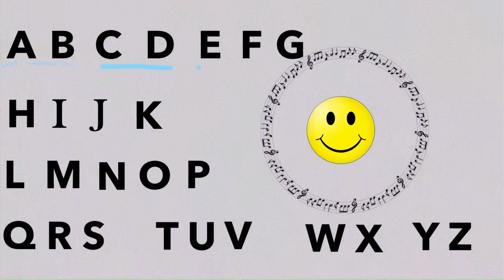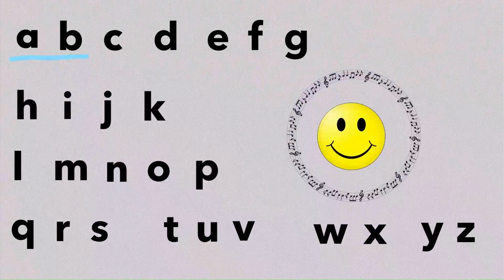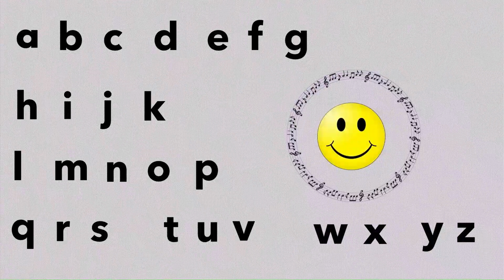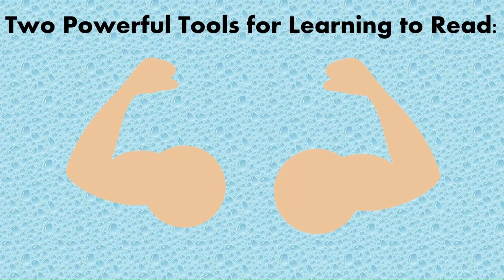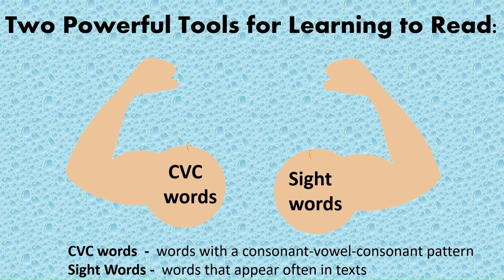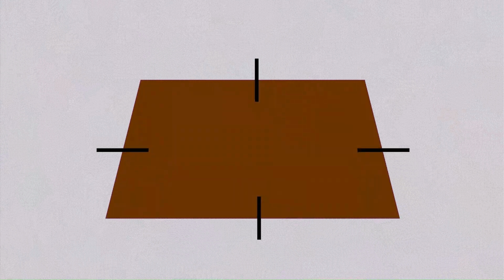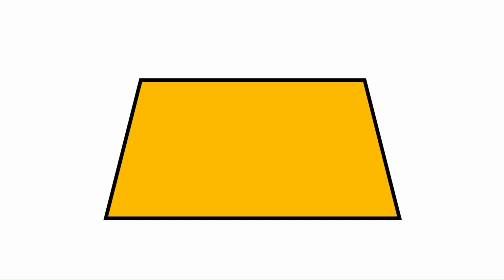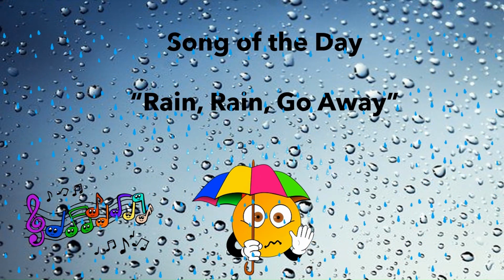Master the Basics with Teacher Mom: Letter Q Wednesday Edition!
👉 Circle Time Letter Q - Wednesday

Day of the week: Wednesday
Letter of the week: Q
Number of the week: 17
Color of the week: Purple
Shape of the week: Trapezoid